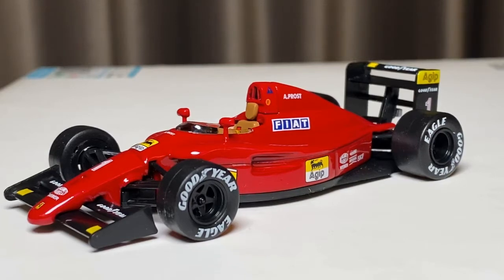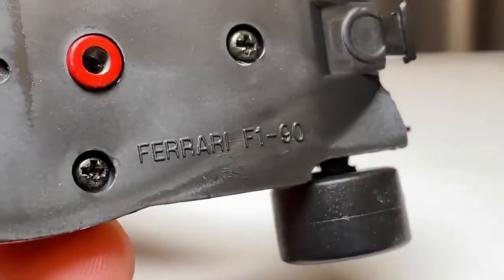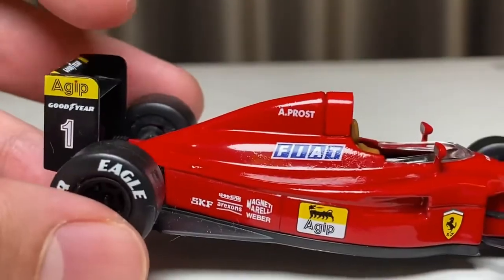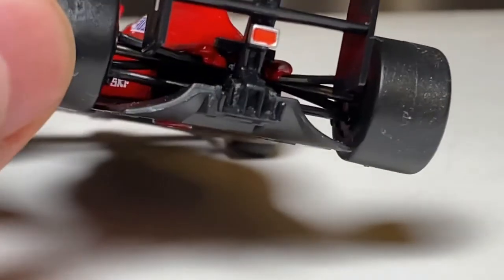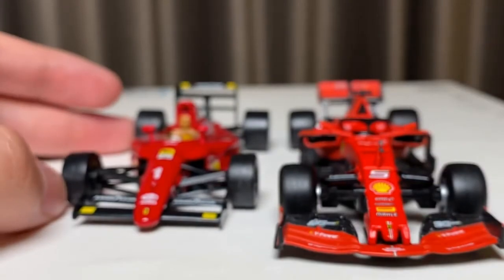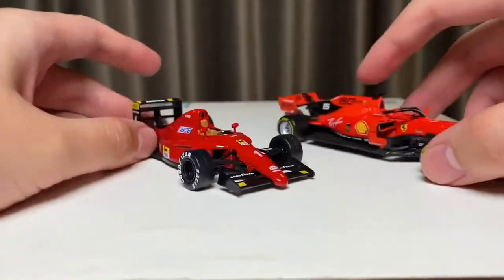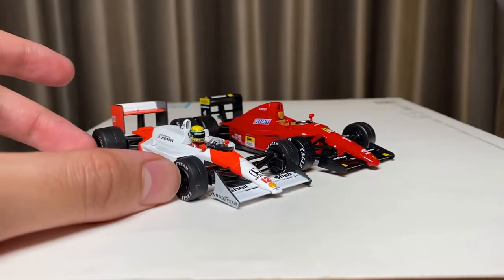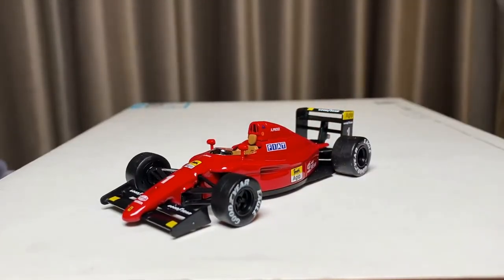IXO 1/43 Ferrari 641/2 by Alain Prost